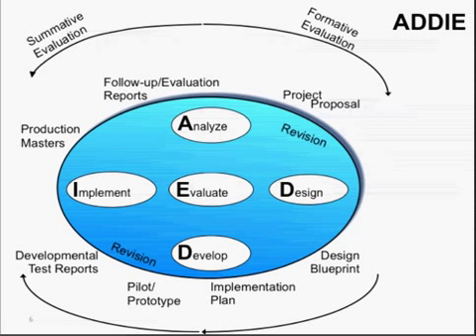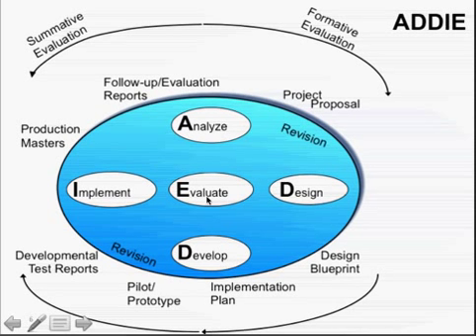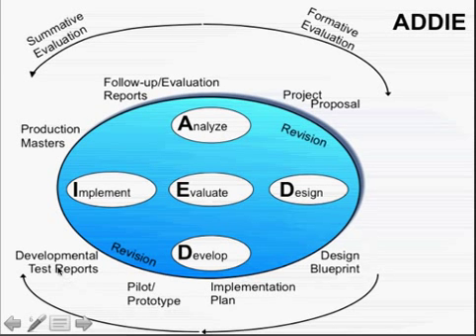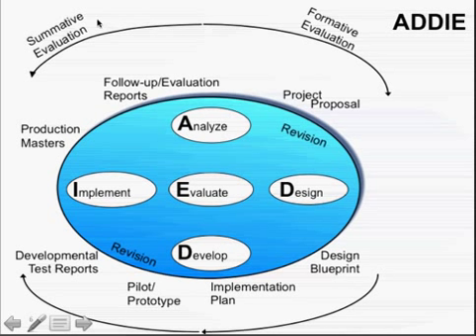instruct-terms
some terminology on Instructional design